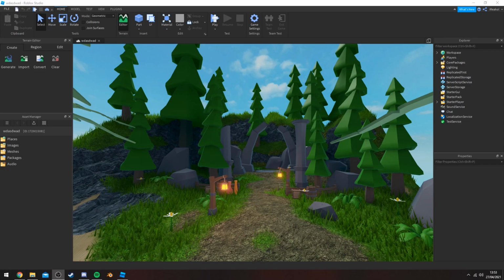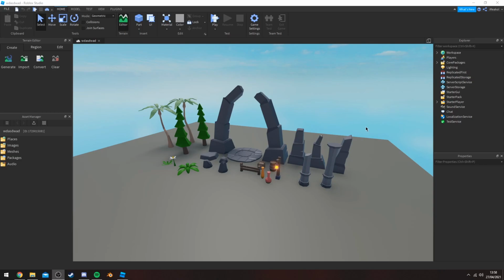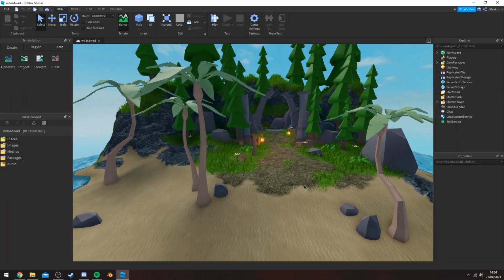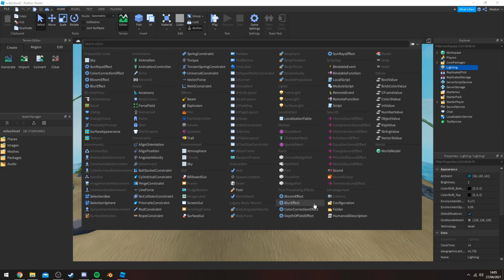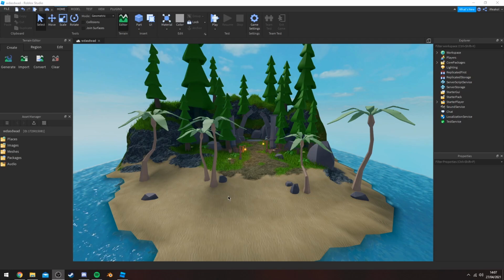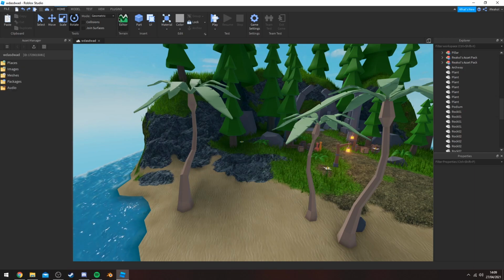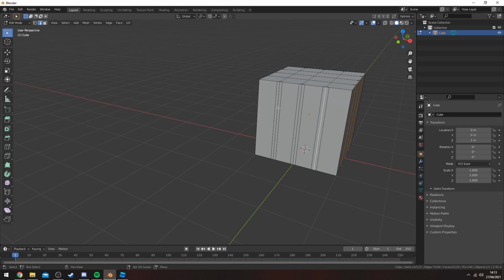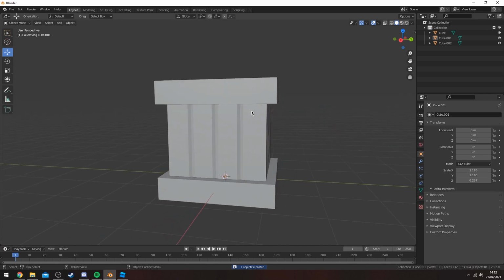Building Tips And Tricks for Beginners (Roblox Studio)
This video is all about basic building tips and tricks for beginners in Roblox Studio, the asset was made a while ago and I decided to make use of it for this video. If you're interested in buying it it would support me but don't pressured to buy it, the choice is yours. (: